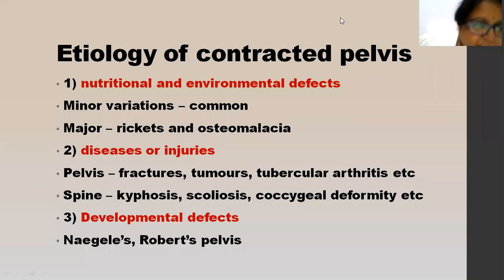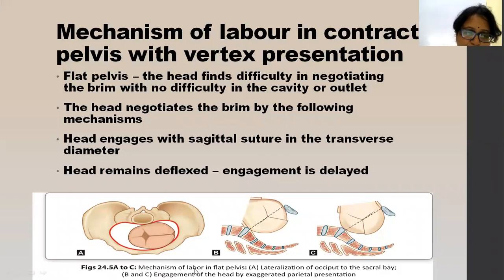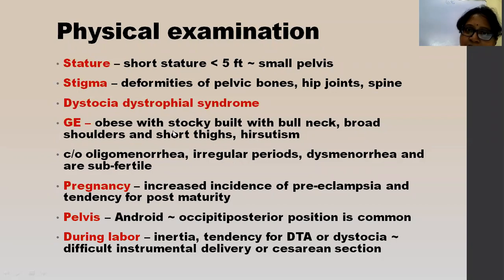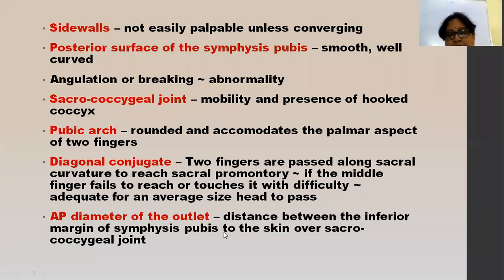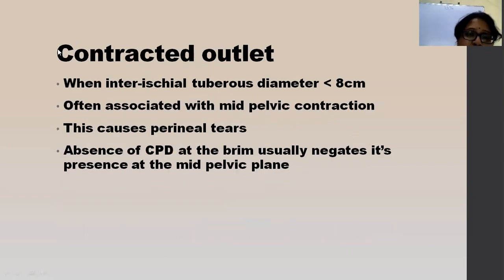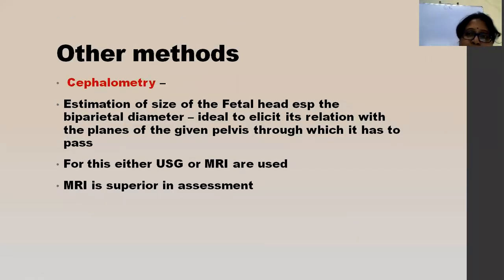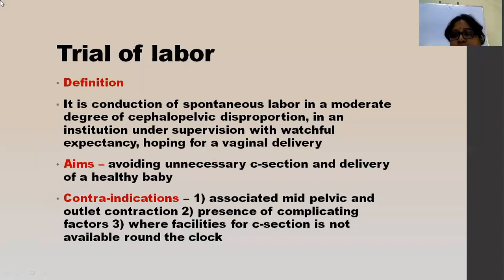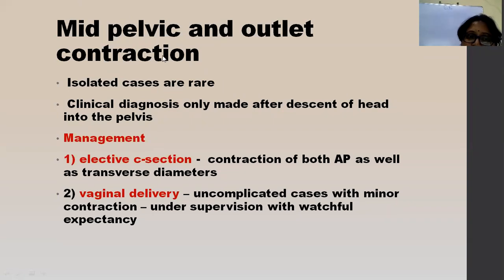Dr D L Swapna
CPD